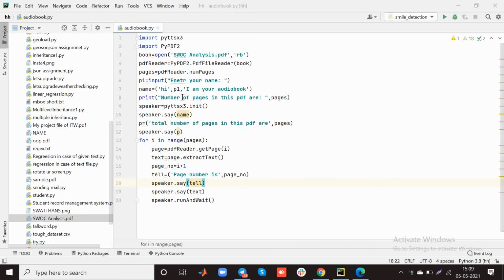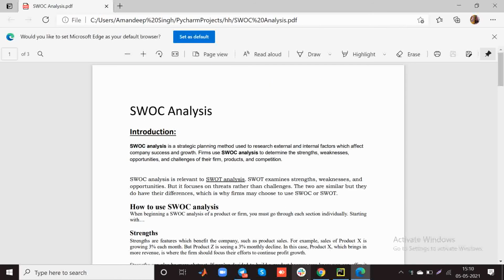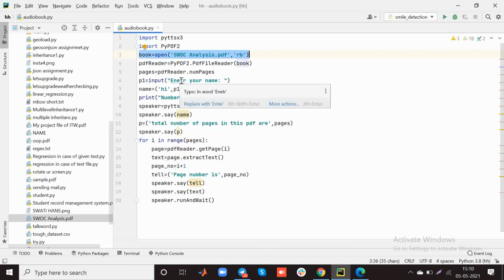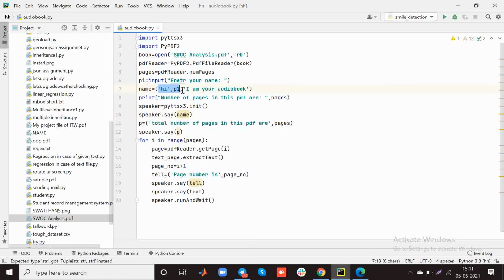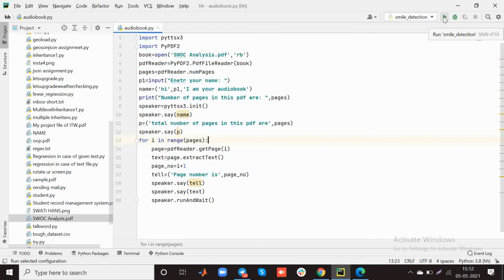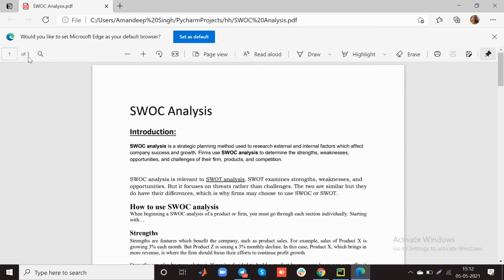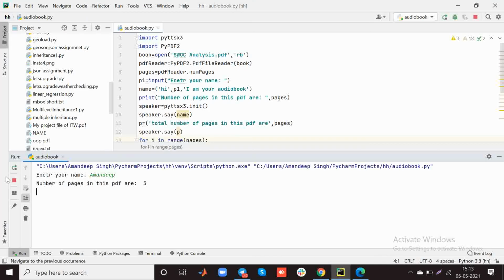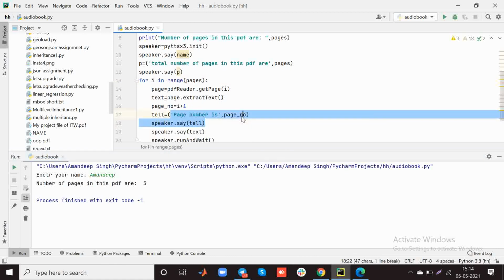Audio book using Pyhton- small project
In this video, I have made a small project which is used to extract the data from the pdf file and store it in a variable and then speak the data.